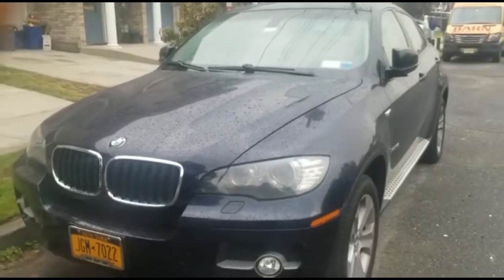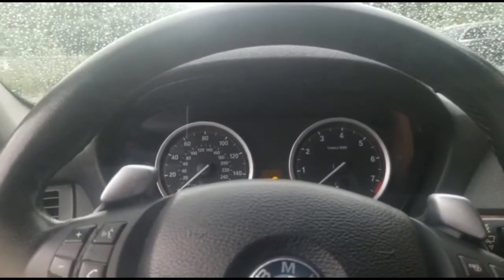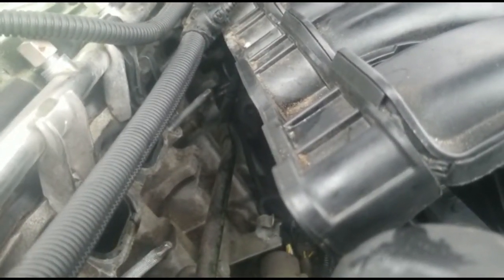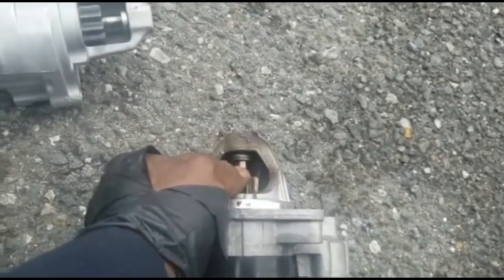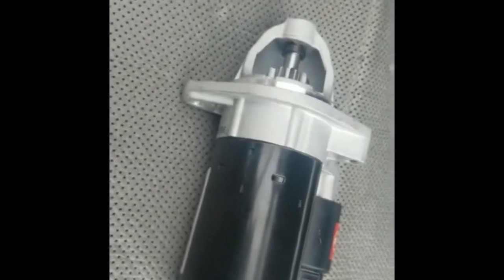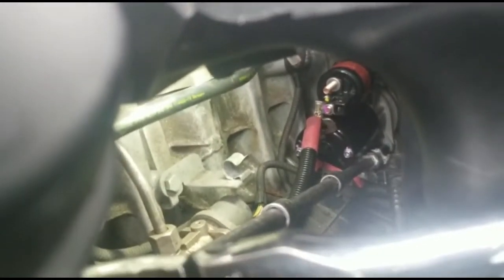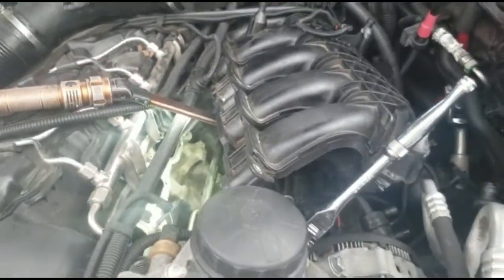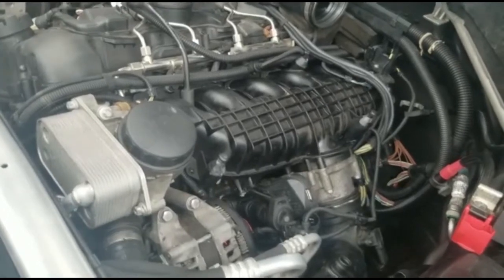2011 BMW X6 STATER REPLACEMENT